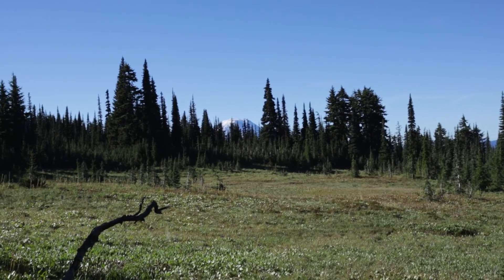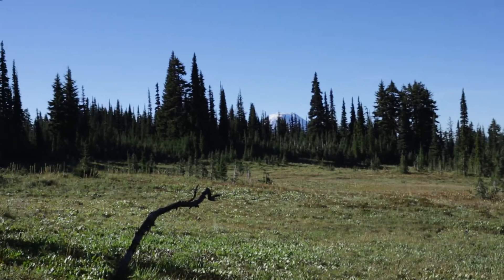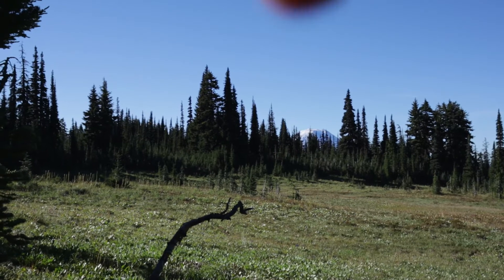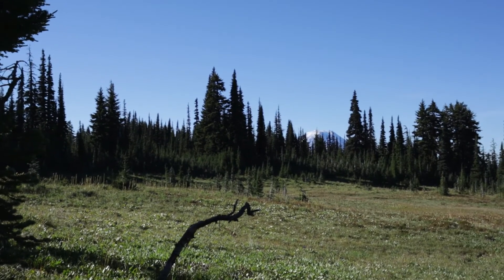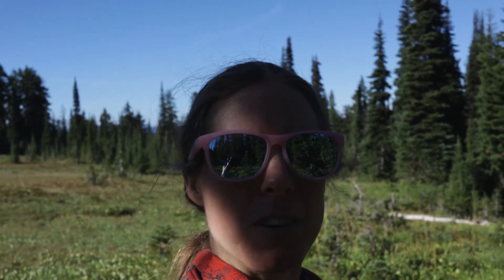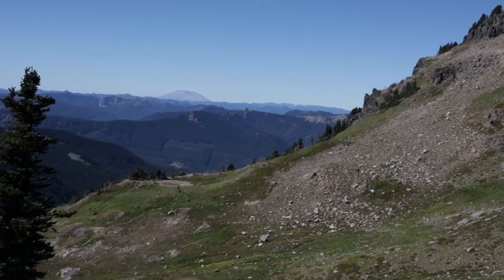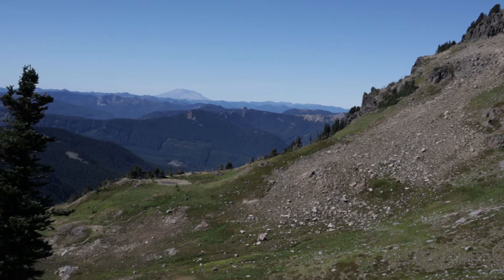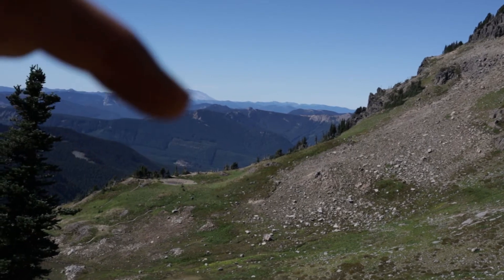GOAT ROCKS WILDERNESS BACKPACKING LOOP | Goat Lake Loop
On this little adventure I backpack the snowgrass flats/goat lake/goat ridge loop for a Goat Rocks Wilderness backpacking loop.  The views in this trip were amazing and I hope to spend some more time in the future backpacking in the Goat Rocks Wilderness!  For this loop I started at the Snowgrass Flats trailhead.  I headed up the Snowgrass Flats trail and then took the Lily Basin trail to Goat Lake.  I then took the Goat Ridge trail down towards the Berry Patch trailhead and veered onto the Snowgrass Flats trail to complete the loop back at the Snowgrass Flats trailhead.